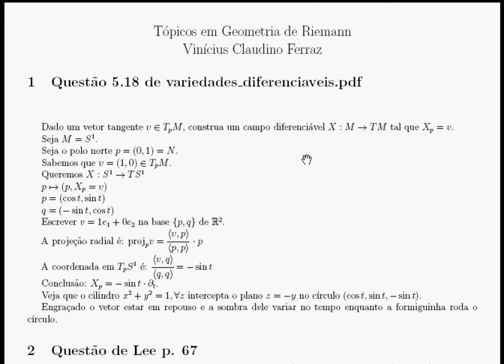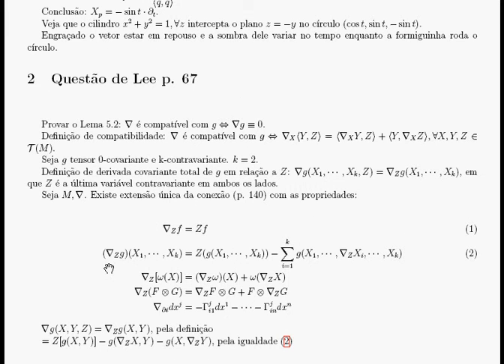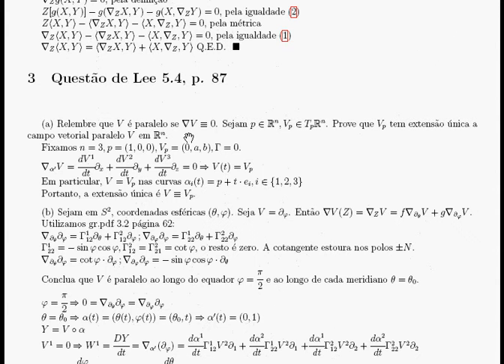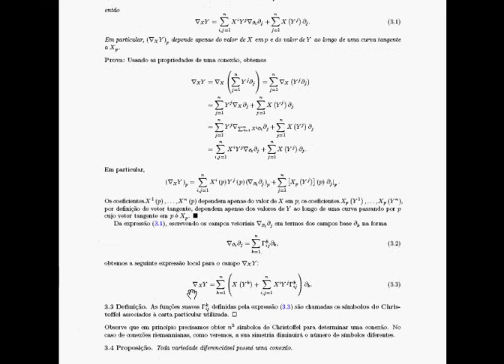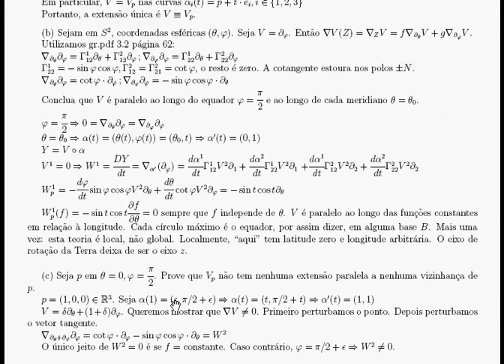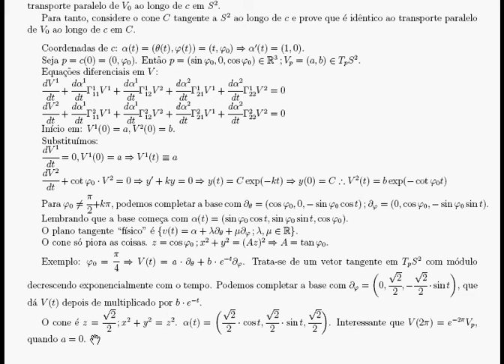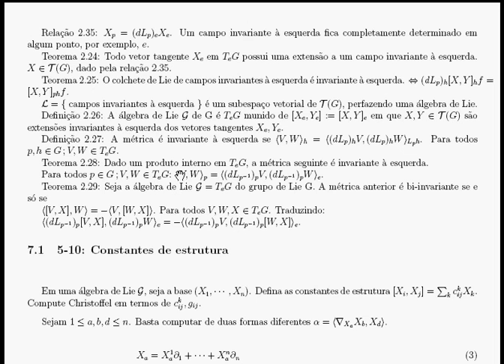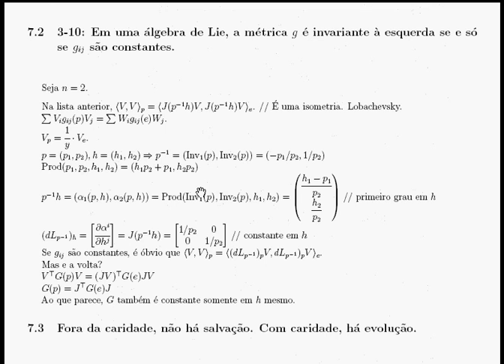Riemannian Geometry Topics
Connection nabla is compatible with metrics g iff nabla g = 0.
We extend a constant differential field to parallel vectorial fields.
Euclidean and spherical spaces are not isomorphic.
On the sphere, the parallel transport between two points depends continuously on alpha(t).
Lie Groups: Lobachevsky. Structure constants c's. Christoffel Symbols Gamma's. How to get Gamma's(g's, c's).